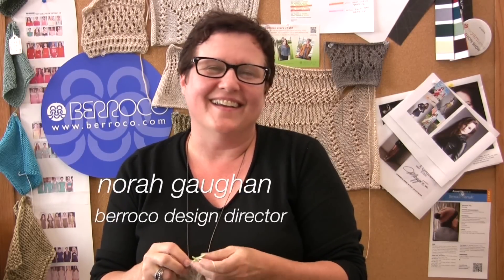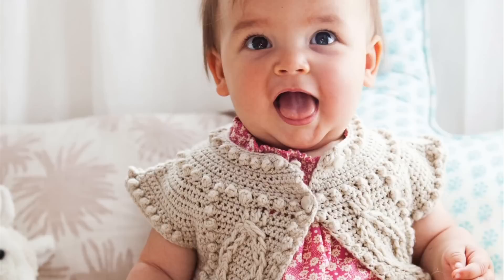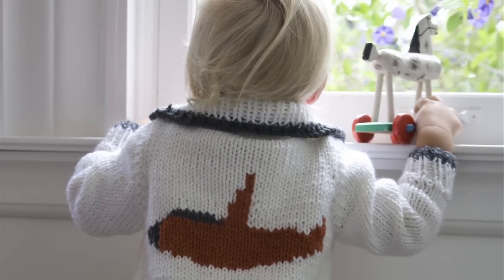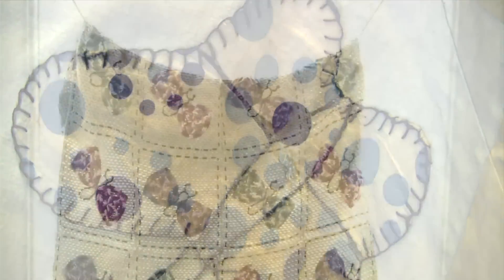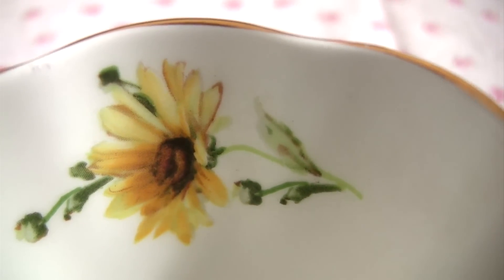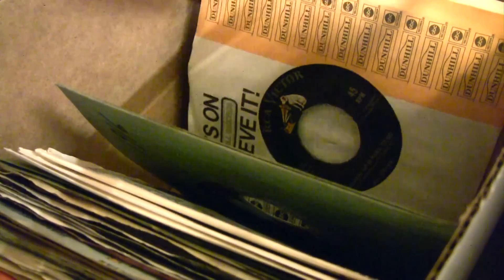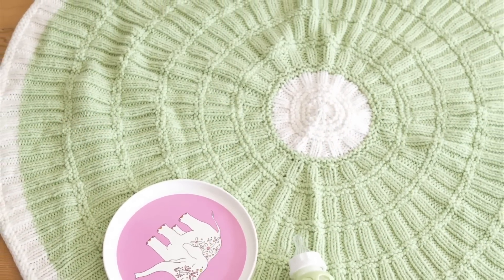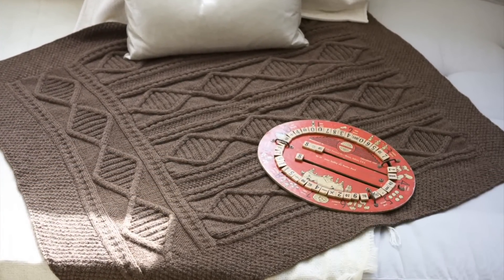Comfort Knitting & Crochet - Babies & Toddlers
Norah Gaughan, Berroco's design director, describes the inspiration behind Comfort Knitting & Crochet: Babies & Toddlers.